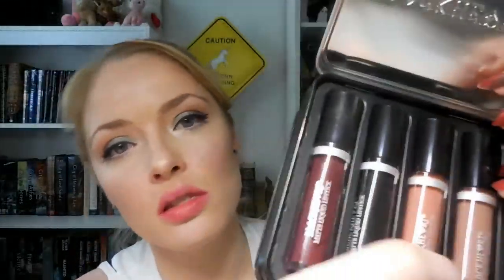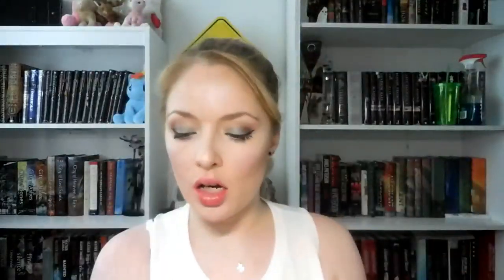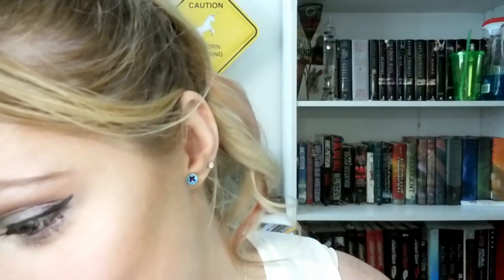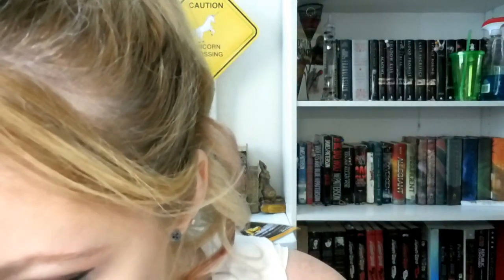Blackheart Beauty Lip Swatches // Light Shade Tin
Hello Unicorns today I will be swatching the Blackheart Beauty liquid lip tin, this one is the lighter one out of the bunch. I have to admit that I haven't found a set that I actually like yet. I think that they have a few that are OK but for the most part I find the formula a little sticky even after drying, so if that isn't something you want to deal with then these are probably not the brand for you. As always I will link these down below but if I can not find them then you can always look on the site, stock is always changing and while it may not be available now it doesn't mean it wont be in stock at a later date.